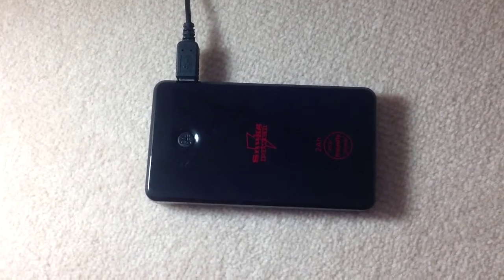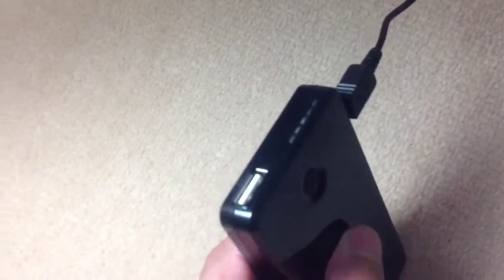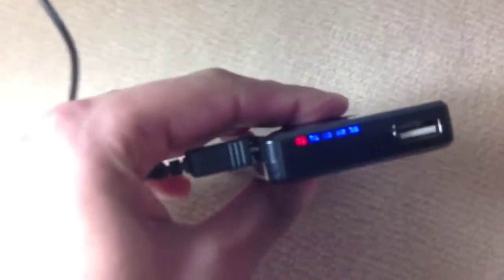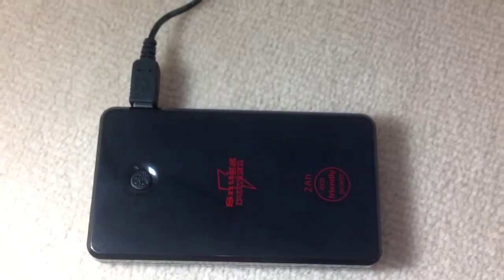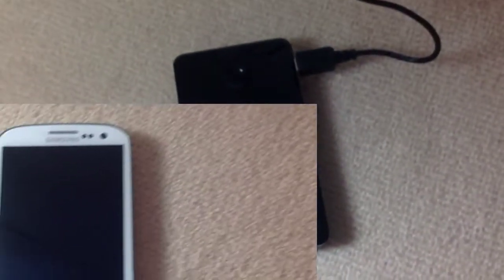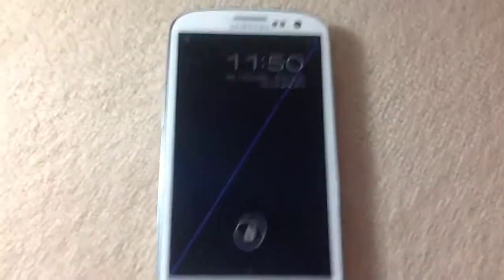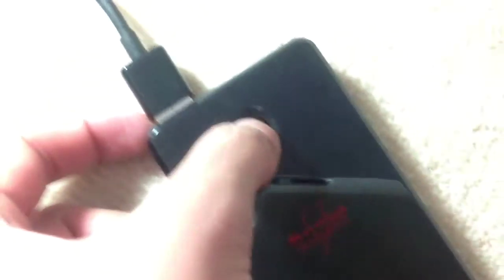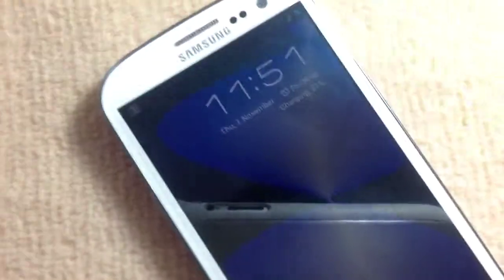thesnugg portable charger